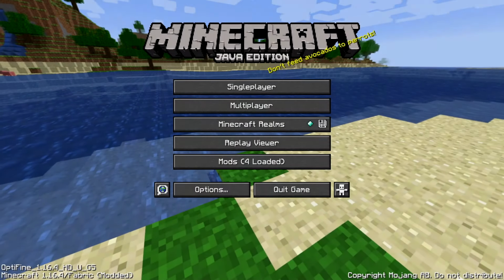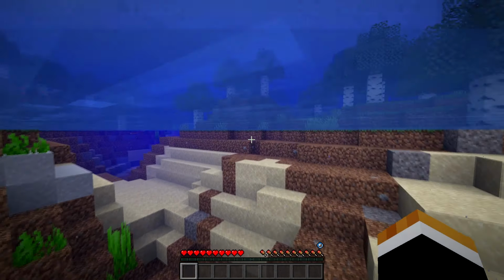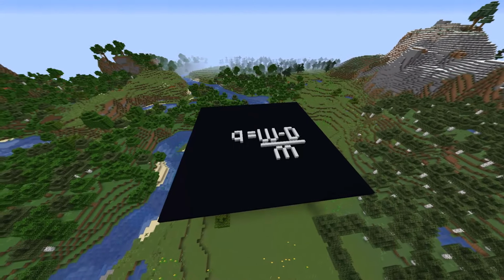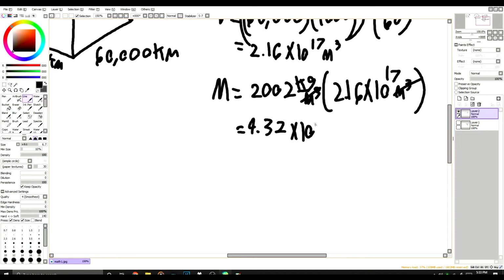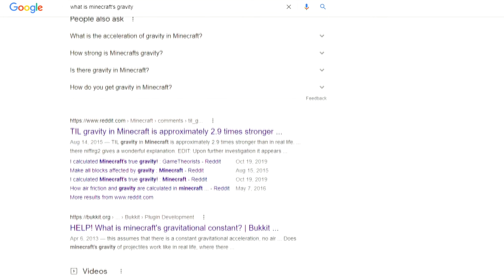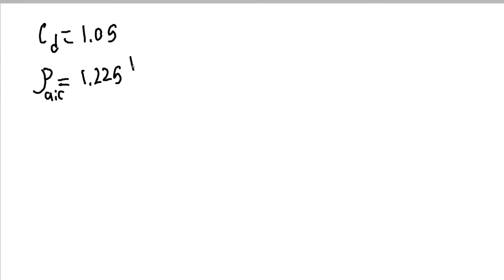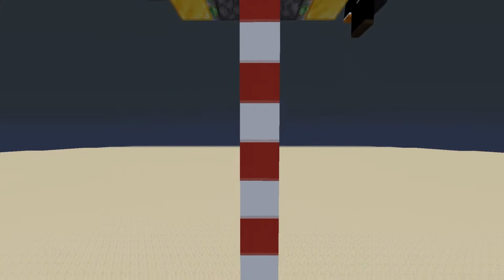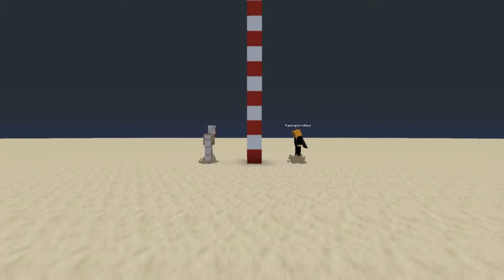The MYSTERY of Minecraft Air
I wanted to see how well I could run with a topic. I think it ended up pretty well, but make sure to tell me if I got anything wrong.

Chapters:
0:00 Introduction
0:24 Start of Video
1:04 Introduction of Air
1:58 Crash Course in Fluid Dynamics
5:21 Actually doing the Calculations
7:25 Conclusions